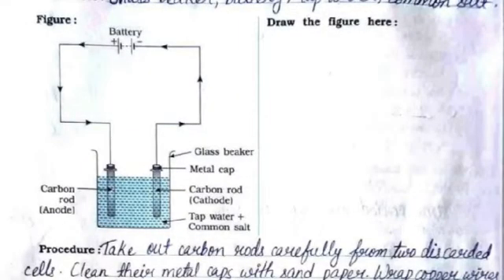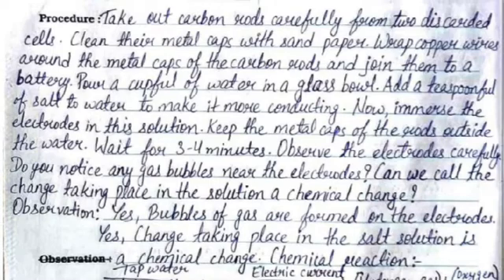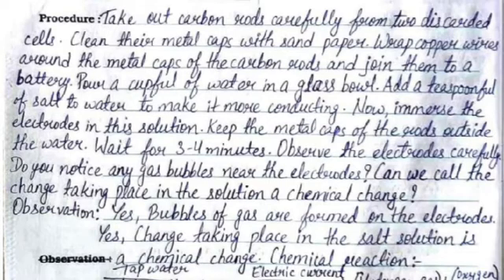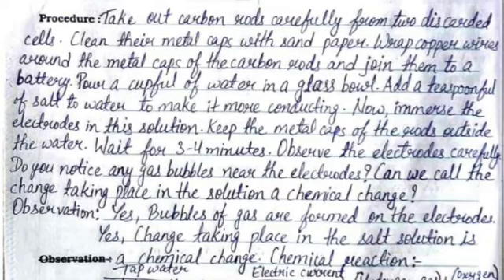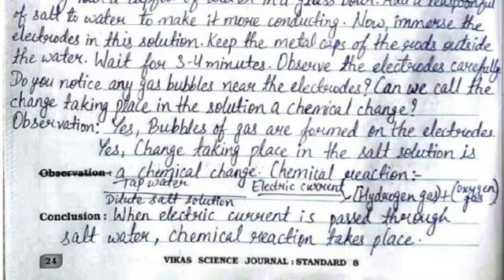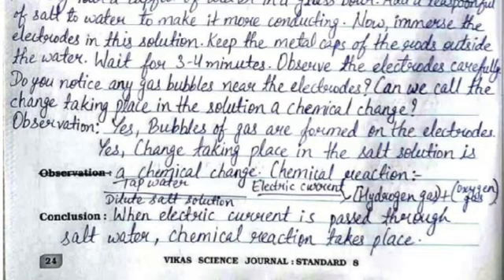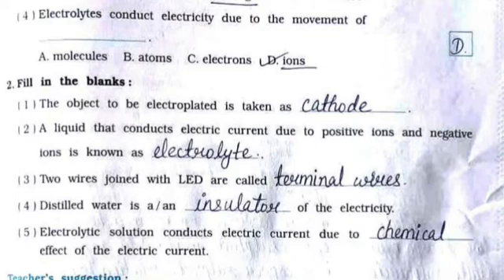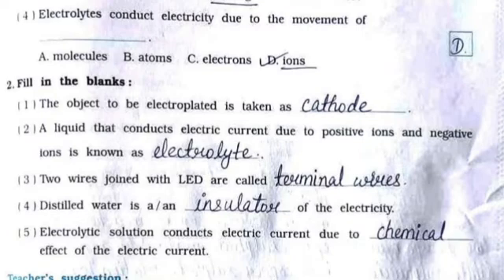Class 8 | Science Journal | NCERT | Experiment 11 | Understand Chemical Effect Of Electricity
Experiment 11, To understand the chemical effects of electricity by passing electric current through water, complete solution is given in this video.